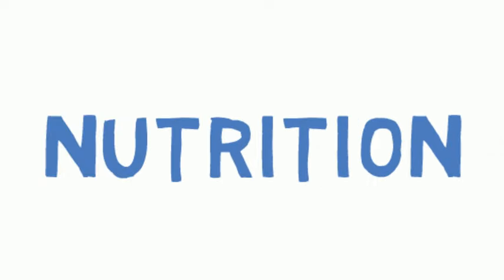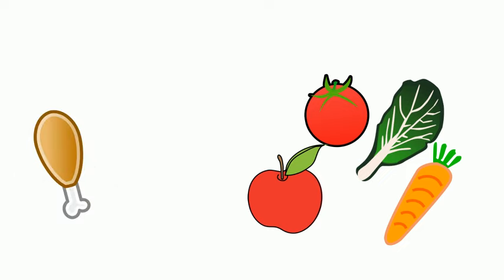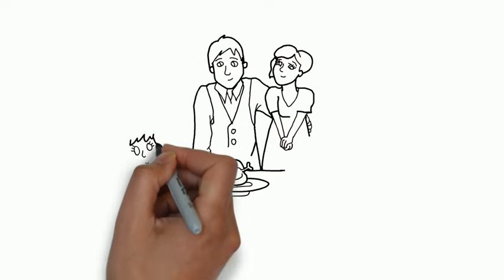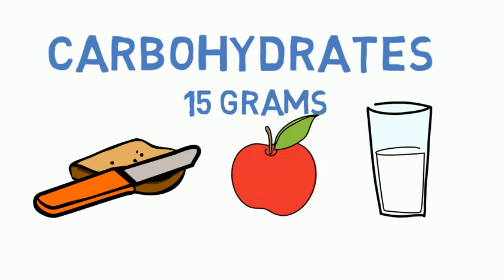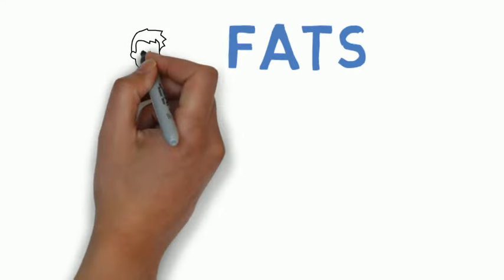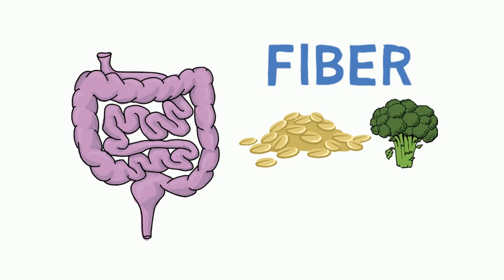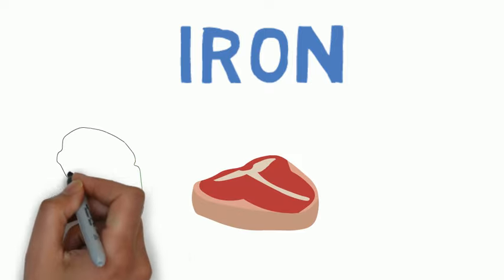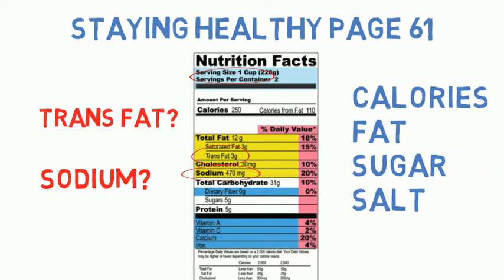Staying Healthy: Nutrition Basics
Learn about basics of nutrition!

Check out FLC's award-winning Staying Health curriculum and additional health literacy resources